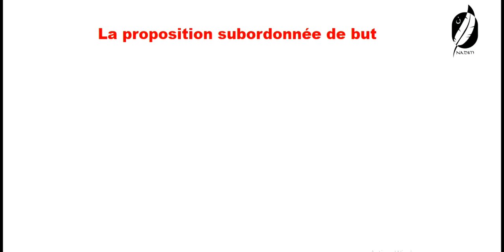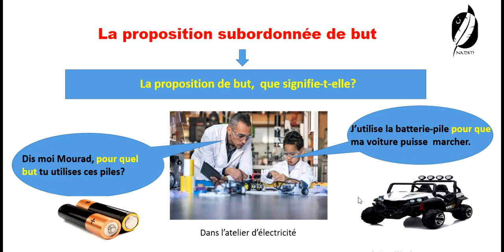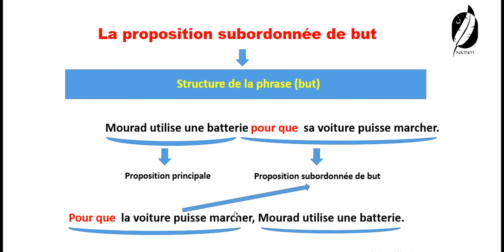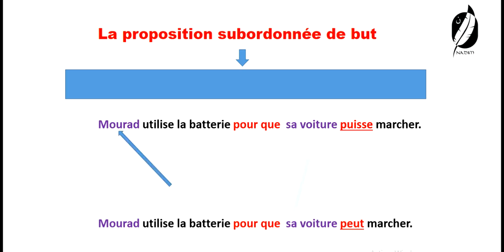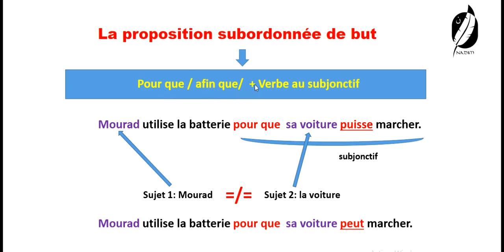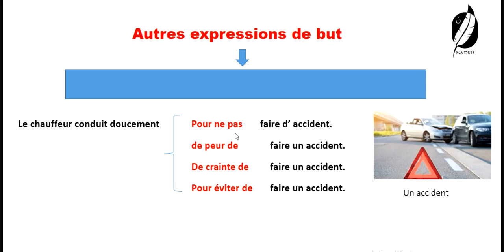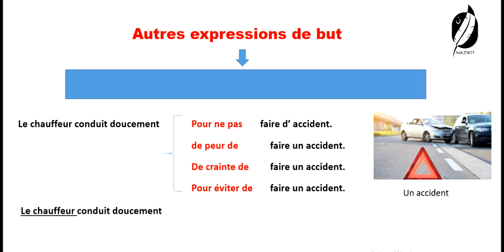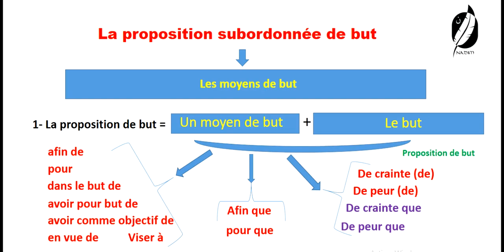27- La proposition subordonnée de but